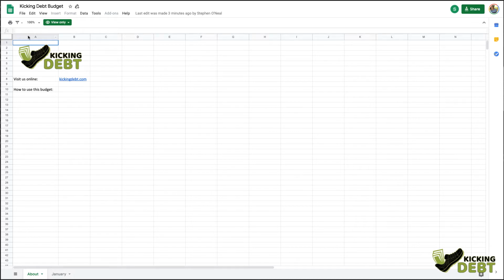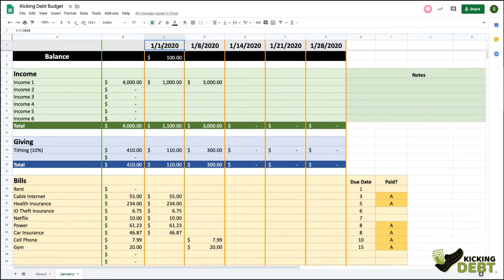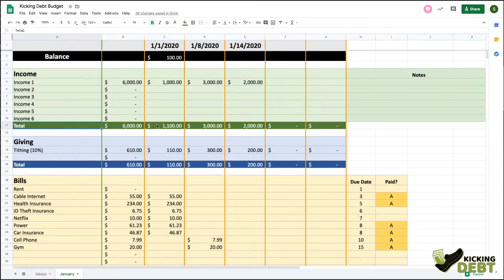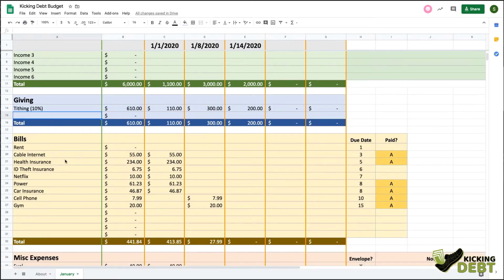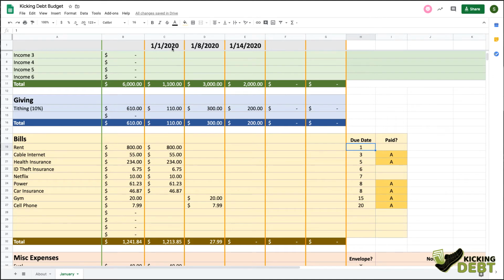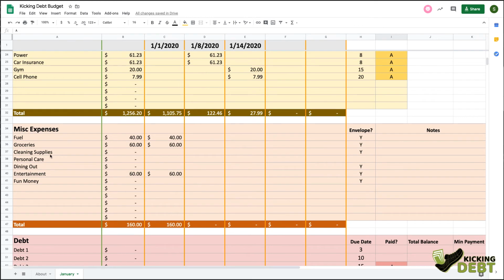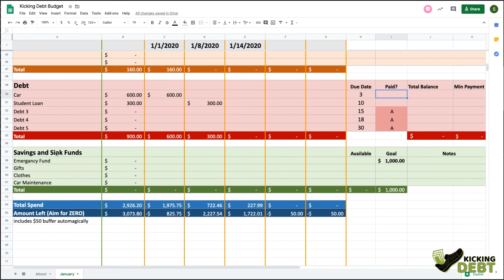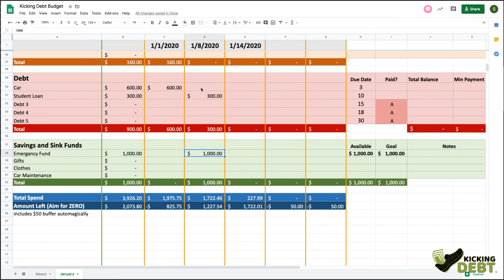Kicking Debt Budget Tutorial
Check out this FREE Kicking Debt budget that's available on Google Sheets.